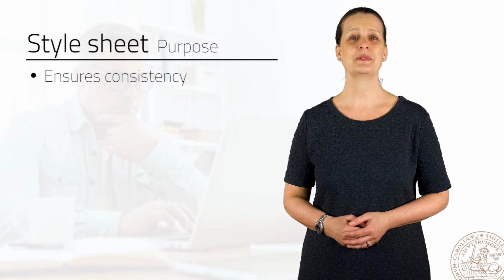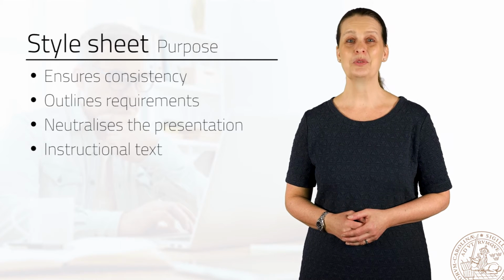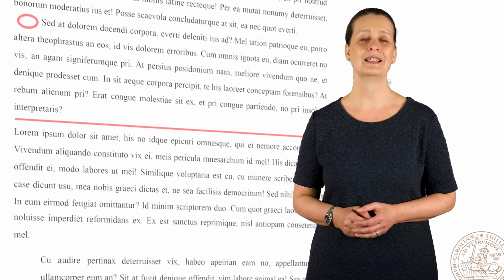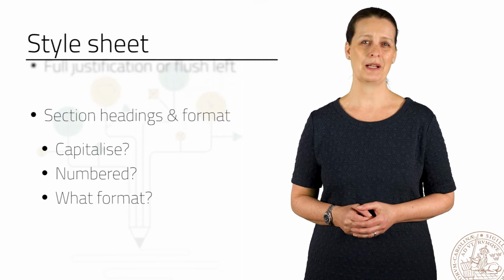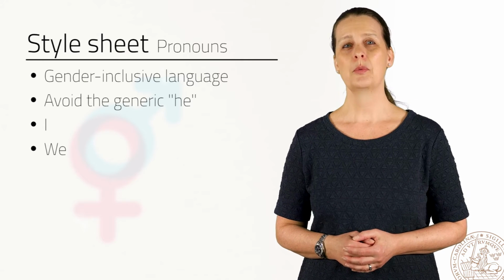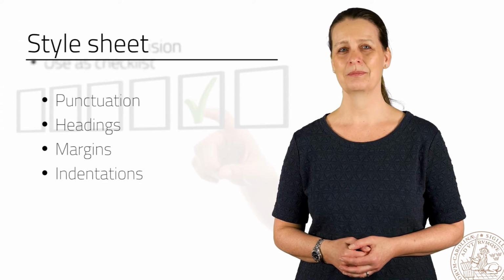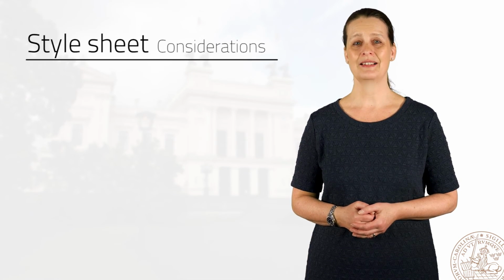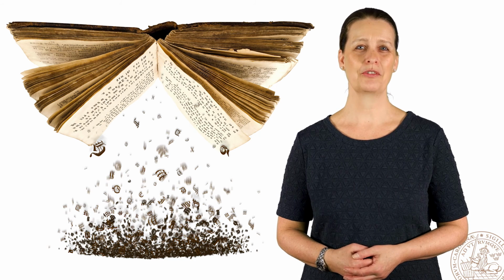Using a style sheet